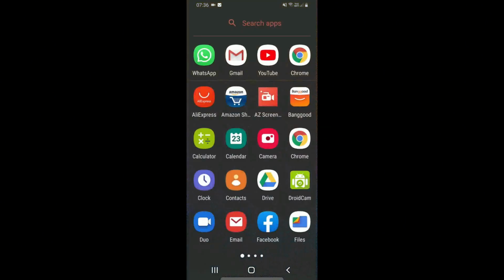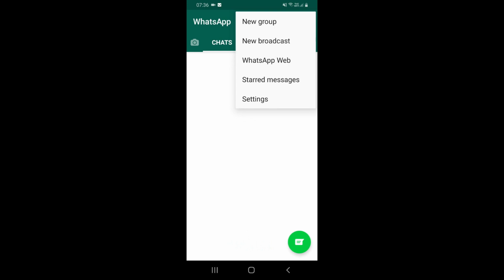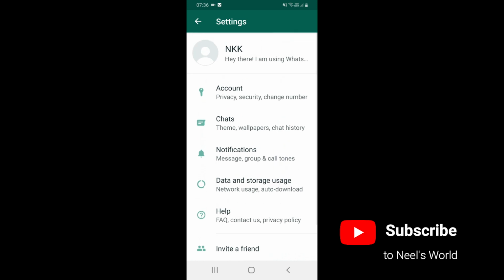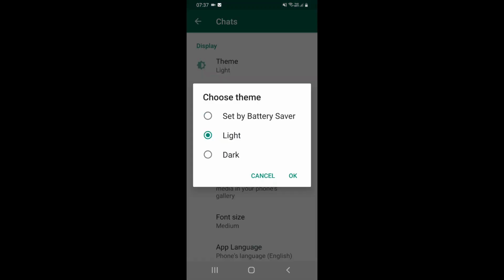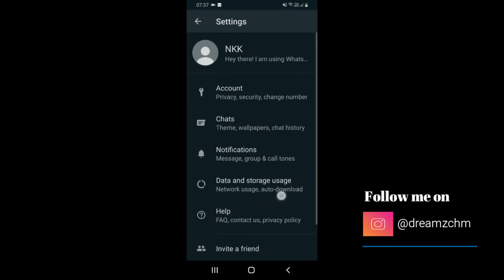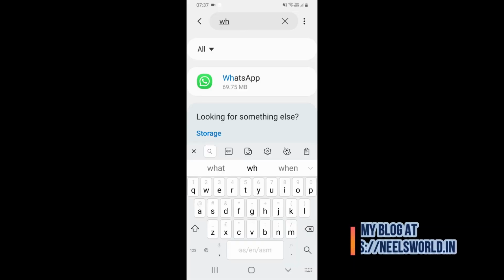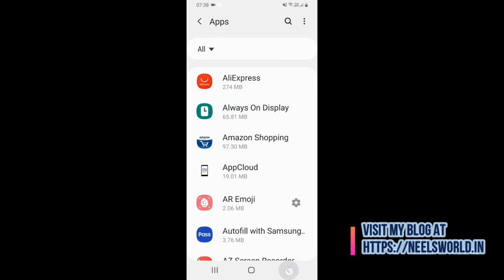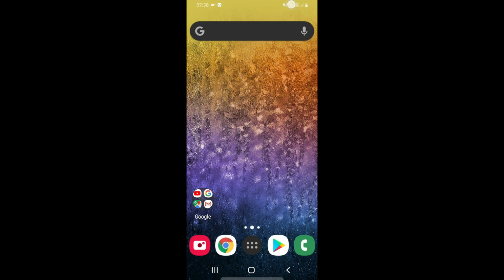How to enable the dark mode on WhatsApp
I am sharing  how to enable the Dark Mode on Whatsapp and how the process is so easy to activate this beta feature in your smartphone. DARK mode or dark theme is now available for all users. WhatsApp now lets user select between Dark and Light themes. The options are available within chats settings of the application. There are three toggles,  first, one battery saver dependent dark theme and other two toggles allow users to select either a dark or a light them. Dark theme or dark mode themes have been enabled in most of the apps and with this latest beta release, Whatsapp finally added this much-awaited feature. If you don't find the option under Chats Settings, then you must update the app to its latest beta to enjoy the dark mode.

It is a very good service and you should also give it a try.

I use Screencast-o-Matic as my Screen Recorder on PC and Mobile.